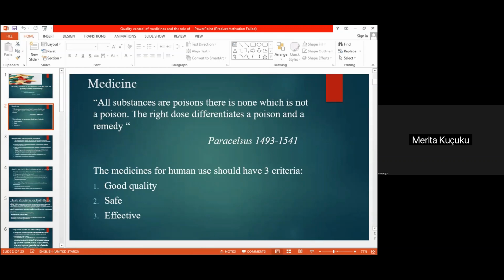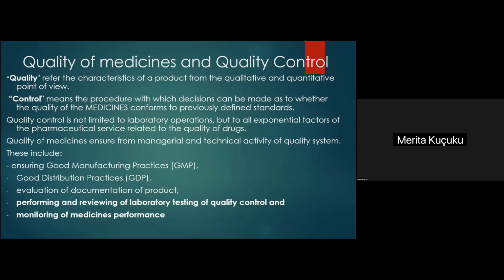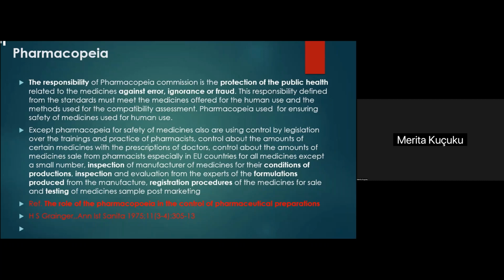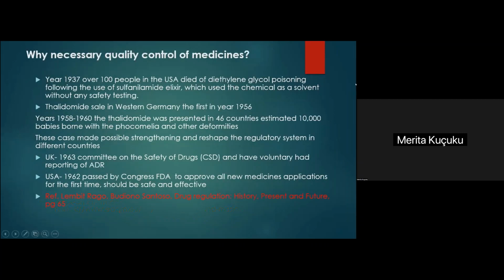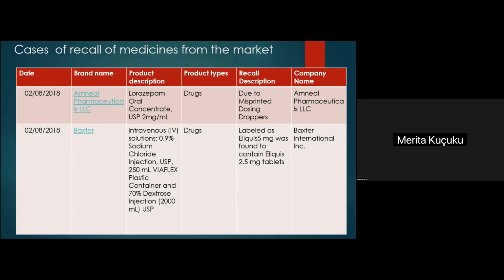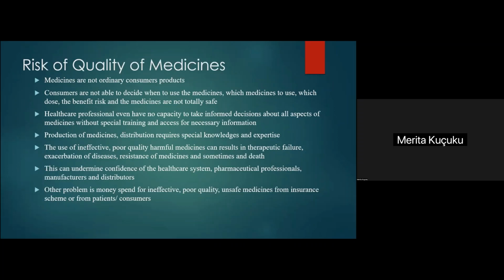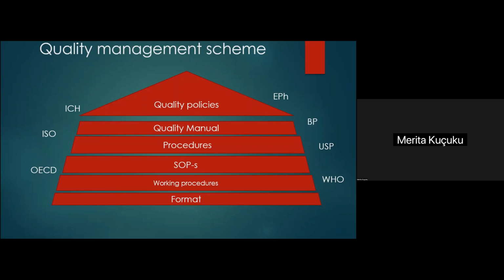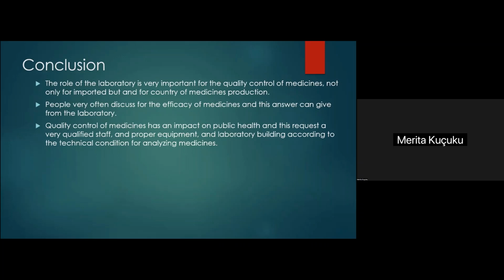Quality control of medicines and the role of quality control laboratory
Lecture by Merita Kucuku, Freelance Consultant, Albania on "Quality control of medicines and the role of quality control laboratory".